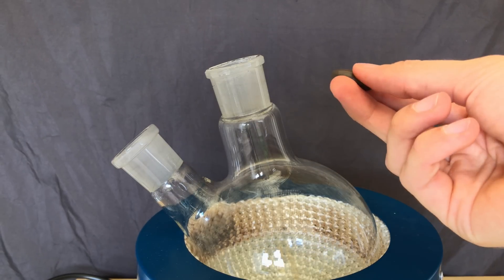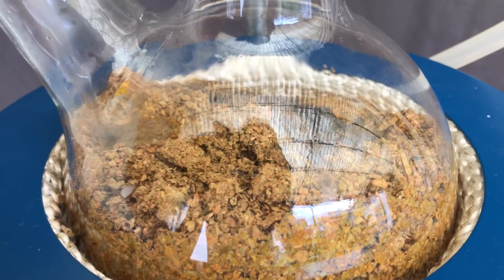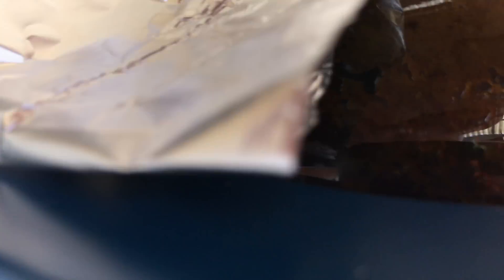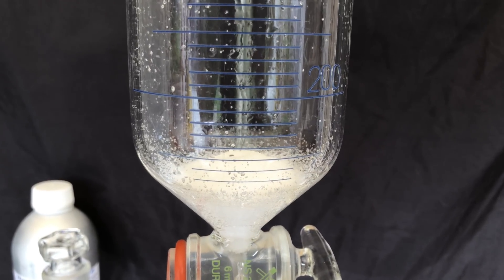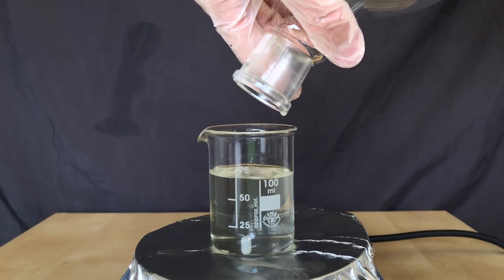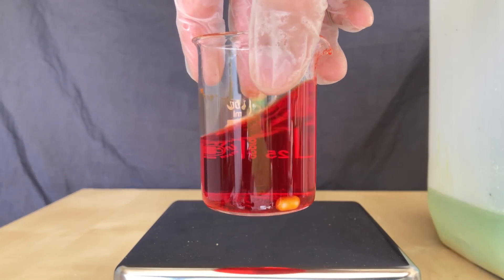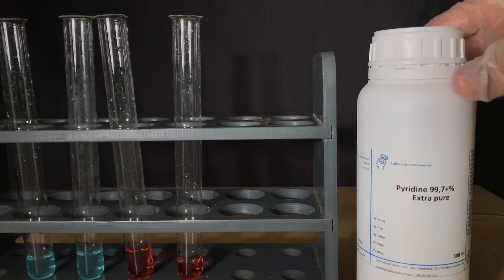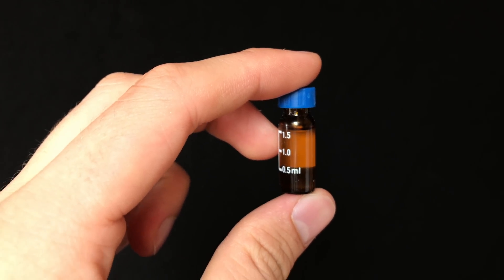Isolating Nicotine From Worlds STRONGEST Tobacco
In todays video we are isolating nicotine from worlds strongest tobacco using a steam distillation and solvent extraction. Nicotine is extremely toxic and therefore you should NOT try this at home. Nicotine is one of the most commonly used drugs around the world.

Tobacco, Nicotine, extraction using ether using MTBE, steam distillation we did this awesome science project using basic chemicals, sodium hydroxide, solvent extraction

00:00 Introduction
03:09 Steam Distillation
04:43 Solvent Extraction
05:24 Concentrating The Nicotine
05:42 Testing For Alkaloids
06:13 Complexes
07:37 Nicotine Benzoate